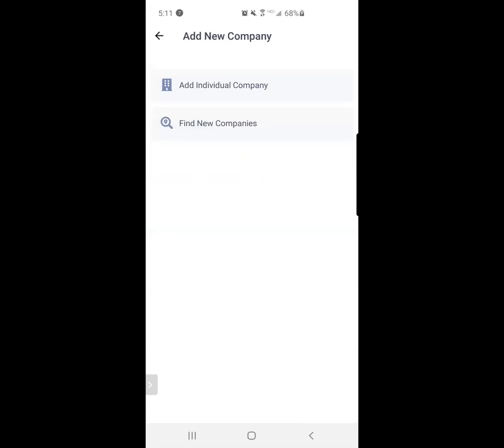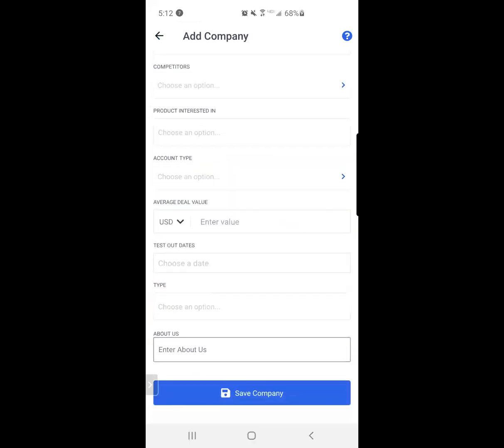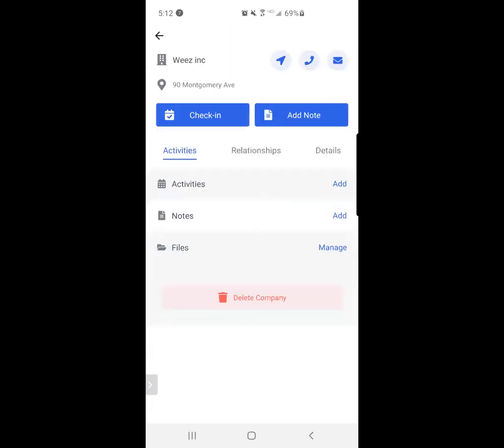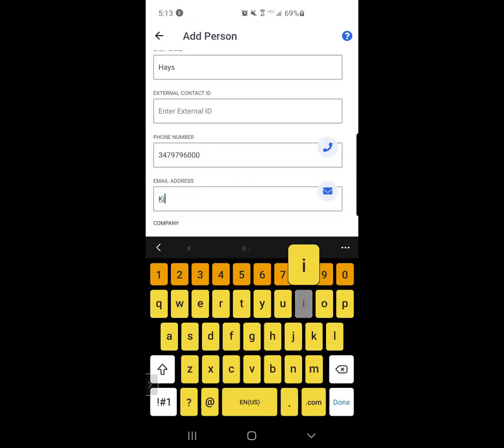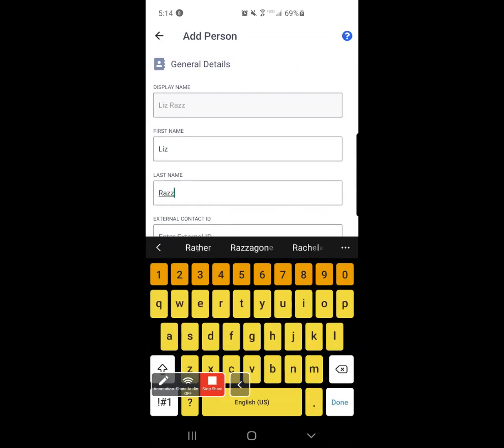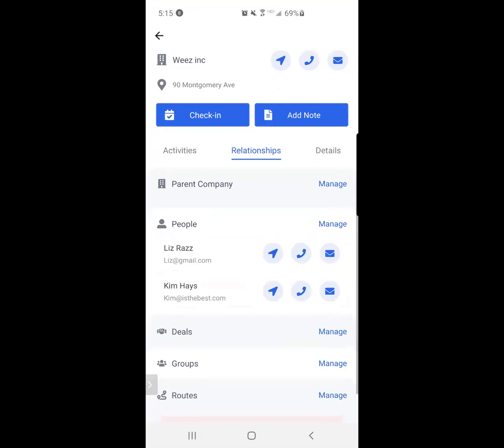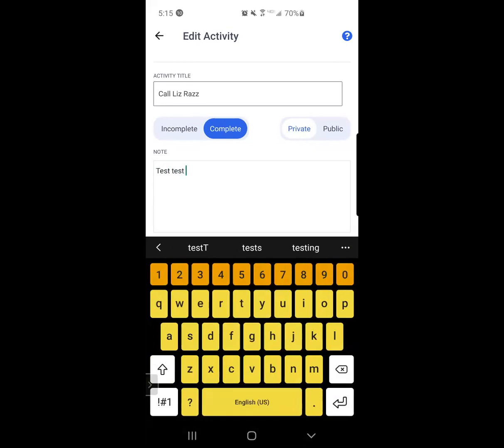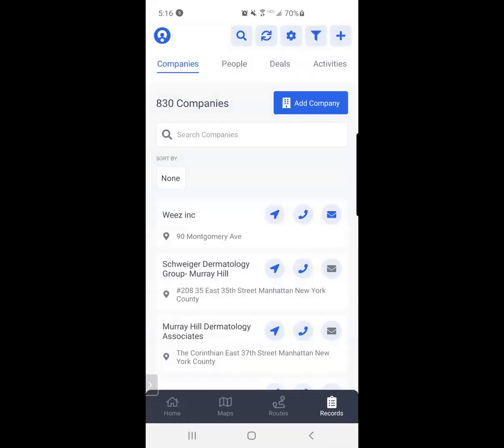Adding a Company and Adding People to that Company | Map My Customers Mobile Tutorial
In this video, Louise shows how to add Companies and People to your Map My Customers account from the new Mobile Home Screen.